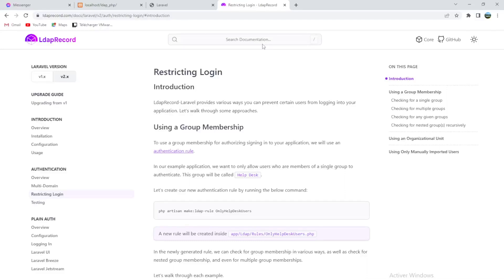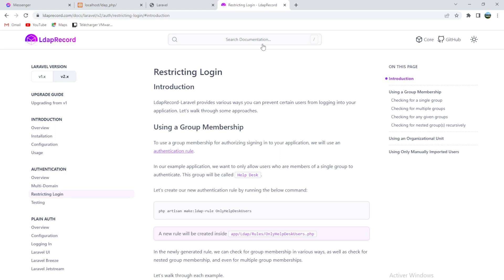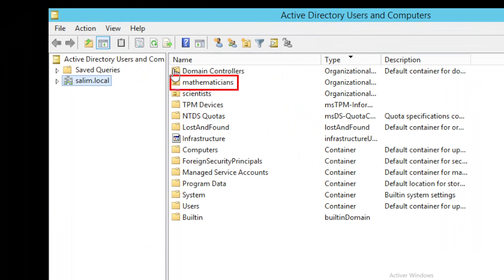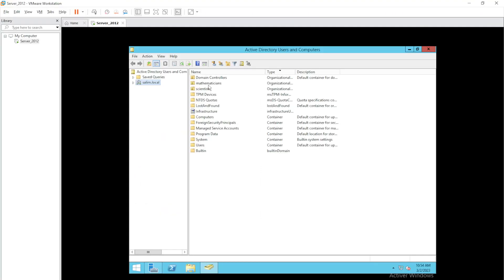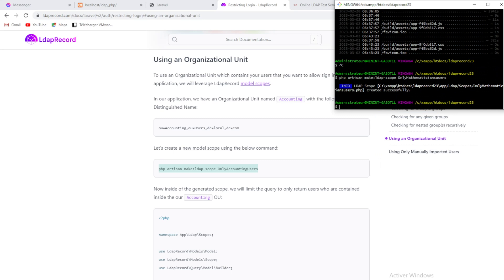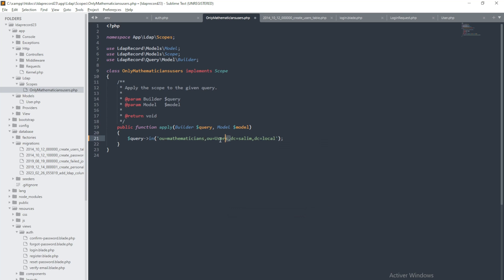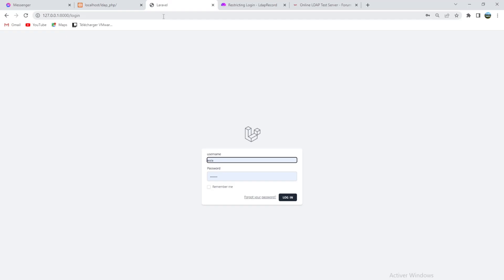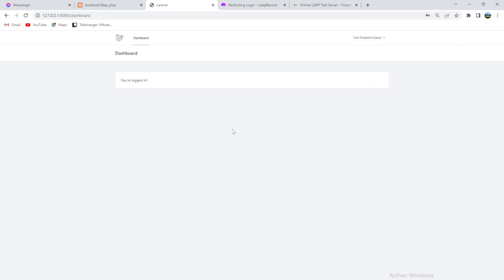Restricting Login - Using an Organizational Unit - Laravel 10 project via LdapRecord v2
LdapRecord-Laravel provides various ways you can prevent certain users or group from logging into your application. Let's walk through when using an Organizational Unit which contains your users that you want to allow sign in to your application, we will leverage LdapRecord model scopes.